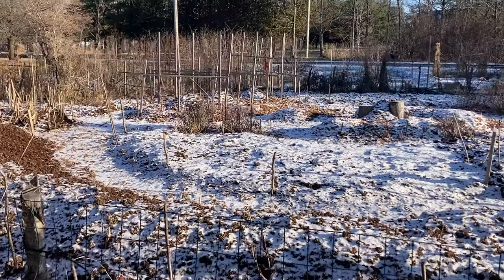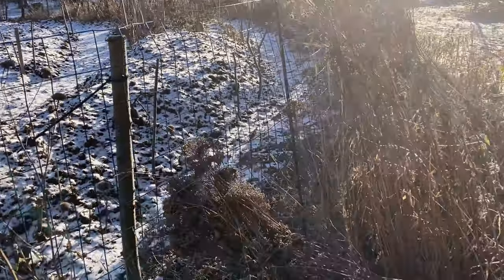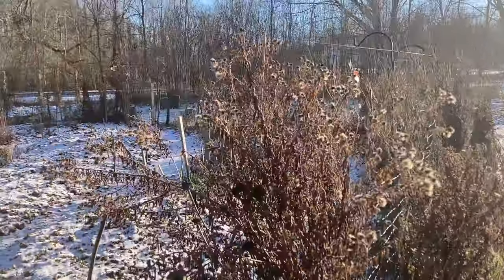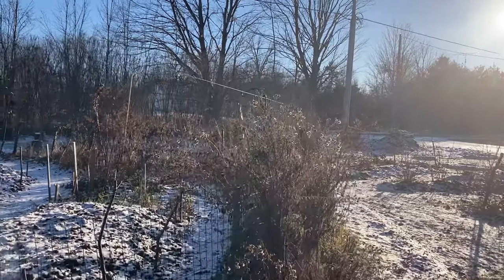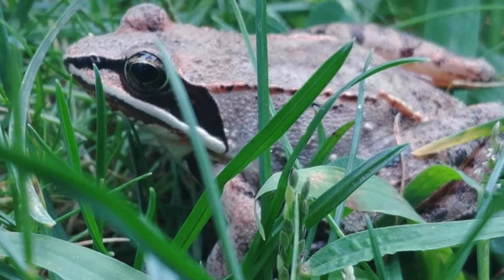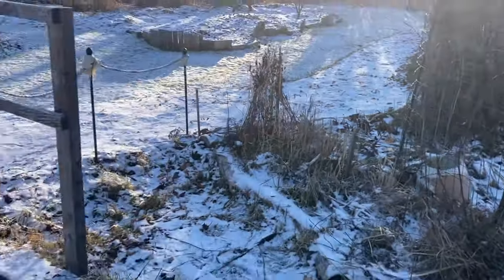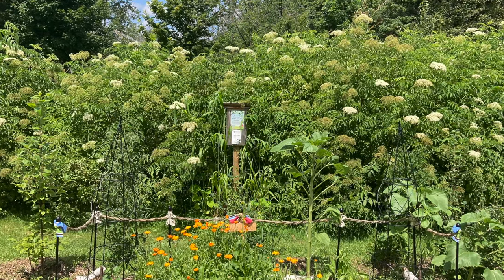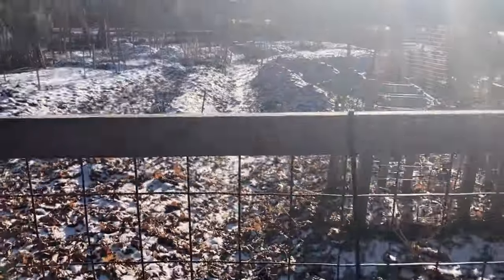Permaculture and Nature-Guided Design: Q & A. PART 1 of Creating a PERMACULTURE FOOD FOREST.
PART 1 of our series on CREATING A PERMACULTURE PARADISE & FOOD FOREST. We have received many questions about the design of our gardens, about permaculture, and how we apply the principles of permaculture to our property, about animals foraging and pest control. In this video, we will be able to start the conversation. It's a big subject, and you will find elements of answers to these questions in everyone of our gardening videos so far. This video brings many questions together, but there will be more.

Your vegetable garden can contribute to native biodiversity restoration and produce abundantly! By choosing plant species and natural elements like logs that attract animals and insects that will help you grow your food, you can help restore local native biodiversity and improve your harvests! Frogs, toads, birds and pollinators are some examples of species that are very helpful in the garden. In addition, there is an abundant range of companion plants that can contribute to the abundant growth of your vegetables in your vegetable garden!
For example, native fruiting shrubs are fast growing and attract all sort of birds and pollinators to your garden that will help your vegetables grow and protect them from certain bugs. Plus you get delicious native fruit to eat.

La version en español llegará en los próximos días.